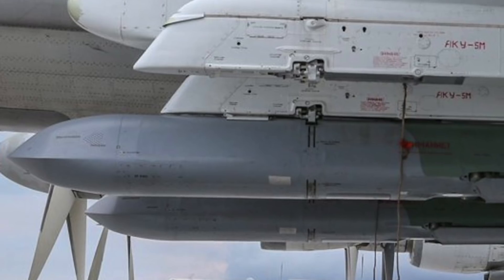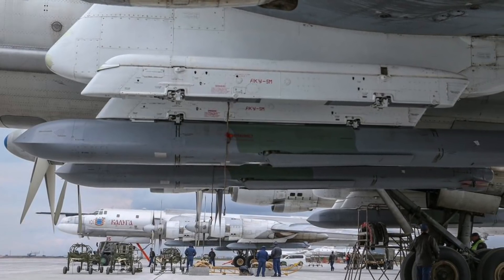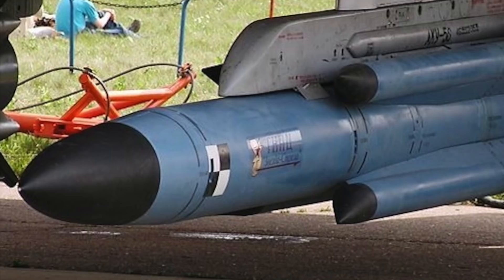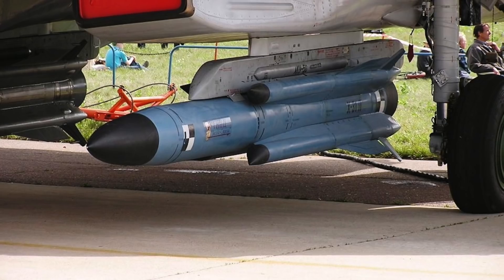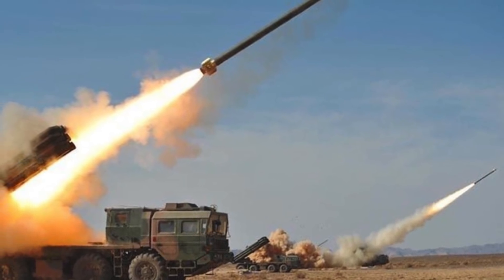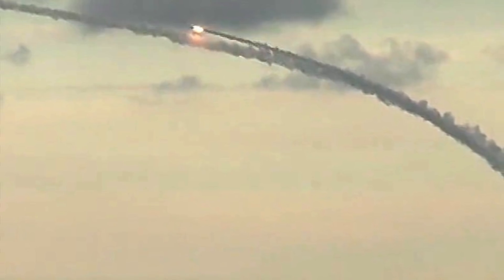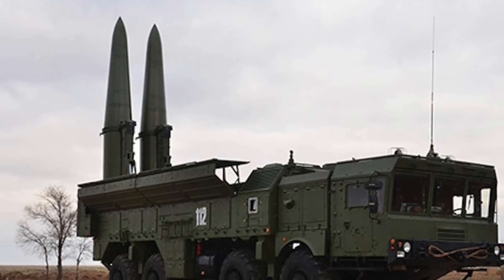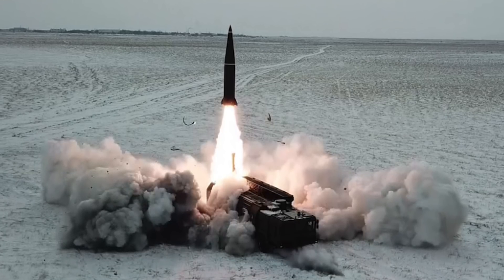A look at 5 missiles Russia has unleashed on Ukraine!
The unfortunate event is unfolding right before our eyes- a Russian invasion of Ukraine is now underway.
President Putin has decided to pursue a military option and the Russian forces is using a wide array of missiles.

The opening barrage is aimed at destroying Ukraine's key military sites like weapons stores, command and control centers, air surveillance systems.

From the images and videos posted few of the missiles used for the attack can be identified.

In this video Defense Updates reports on 5 missile systems that have been employed by Russia in the initial onslaught against Ukraine.

BACKGROUND MUSIC

IMAGES USES